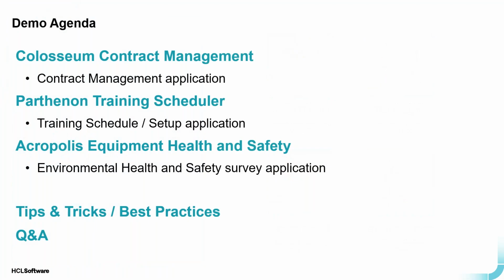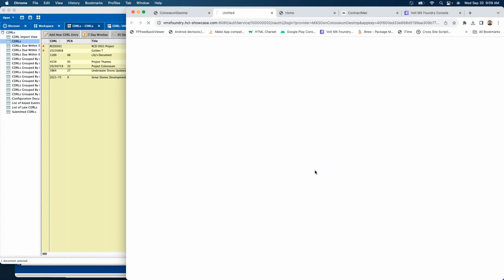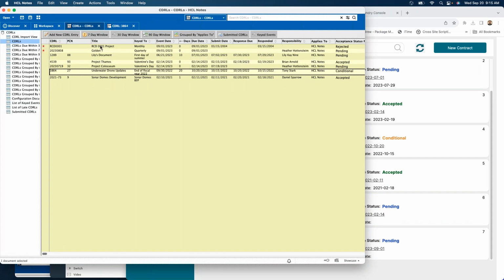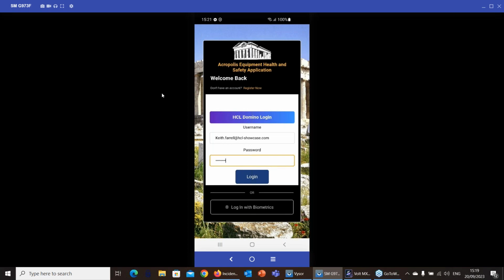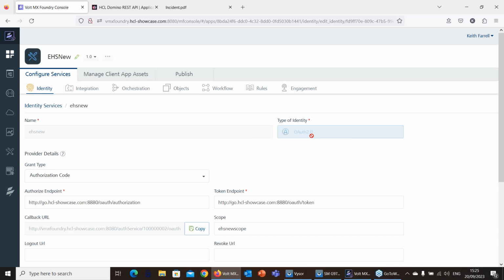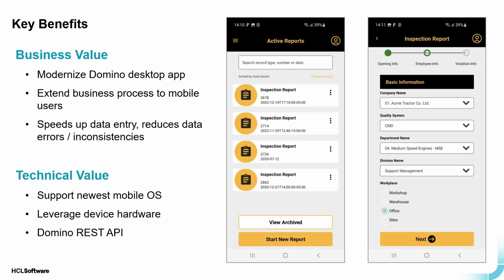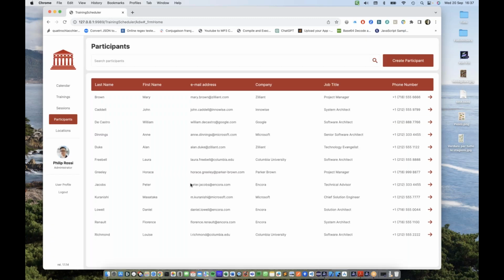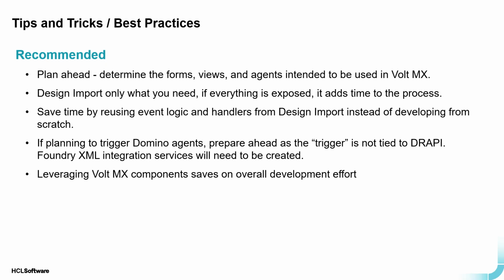Build Beautiful Apps with Volt MX Go and Domino | Webinar Replay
See real-world examples of modern web and native mobile app experiences created in Volt MX. Easily take advantage of the preset widgets and assets and flexible UI capabilities of Volt Iris to build a new front end for your Domino apps.

Try Volt MX Go today – be up and running in just 10 minutes with a free hosted trial